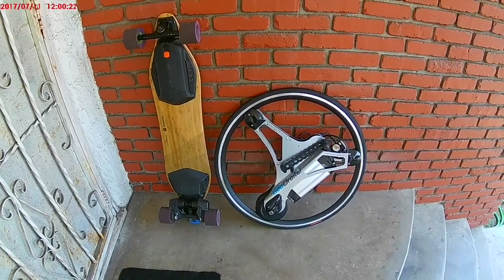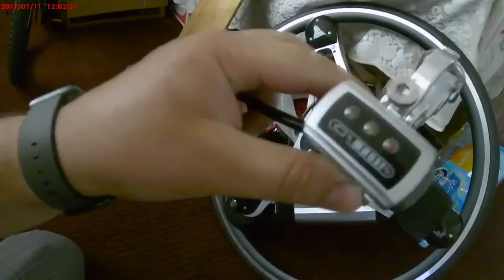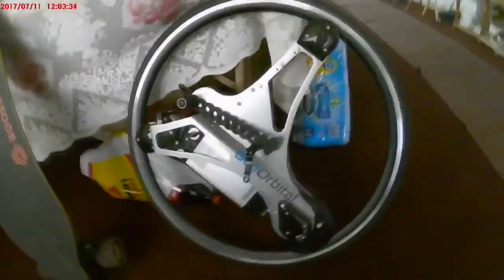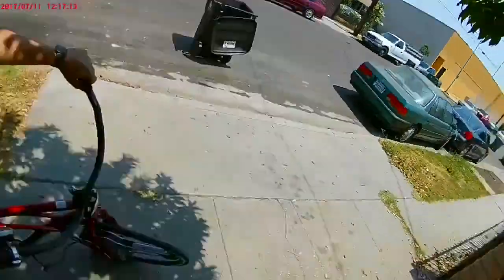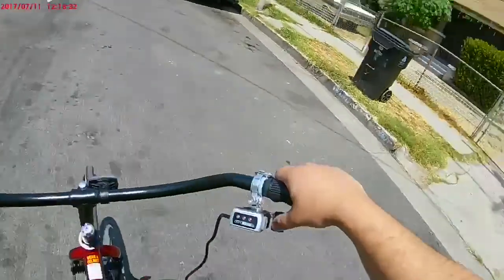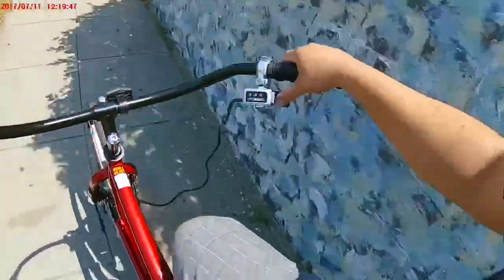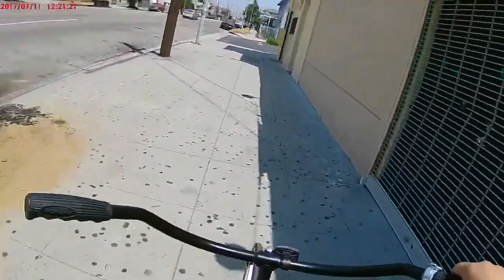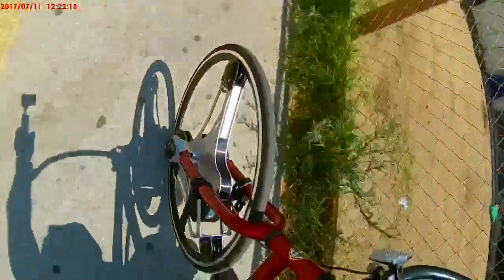Boosted board vs geoorbital wheel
Electric skateboard vs electric bike